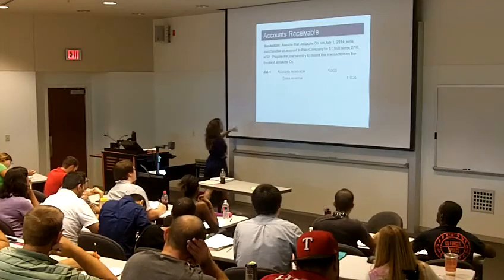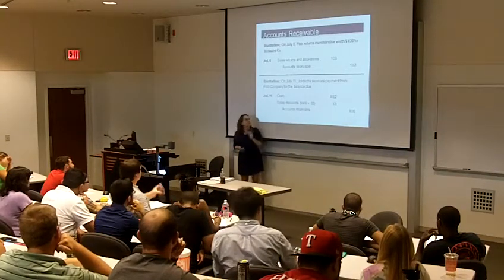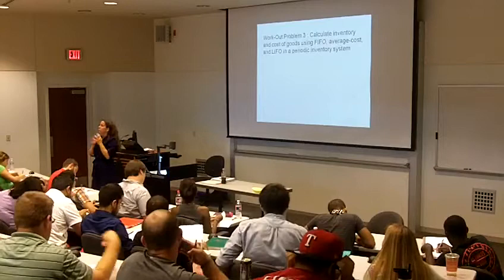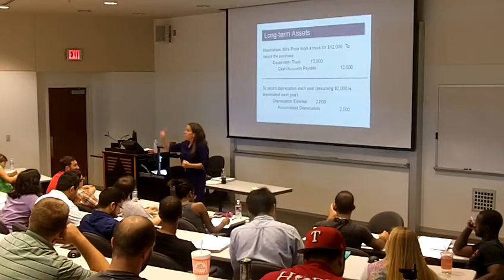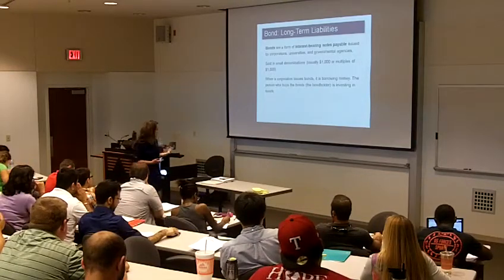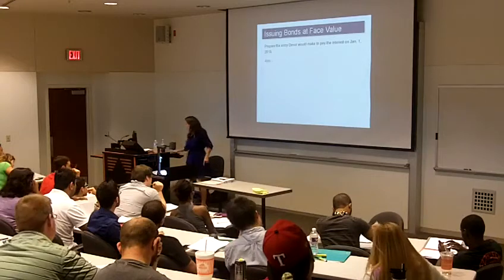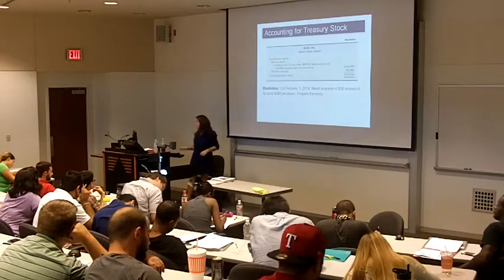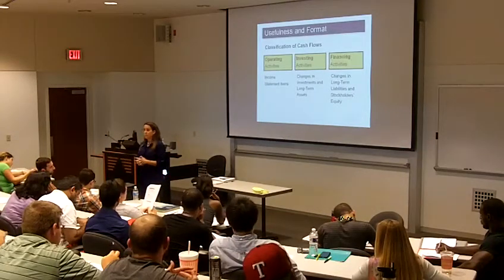Accounting Boot Camp, Part 2 - Fall 2014